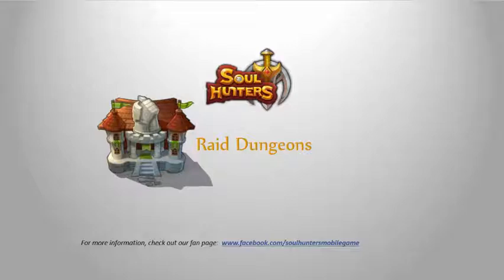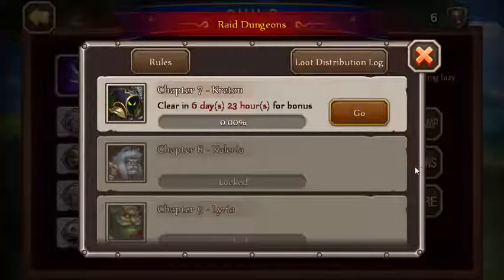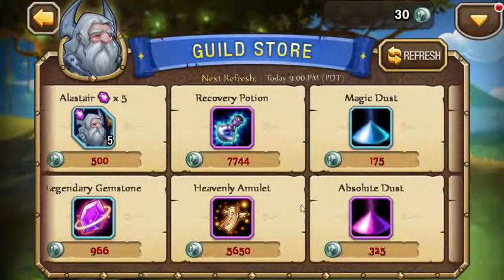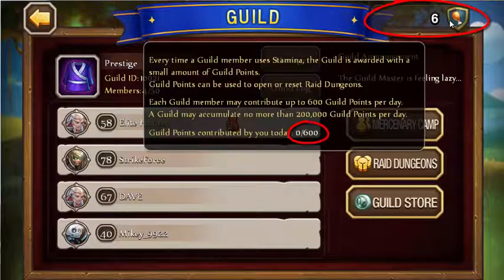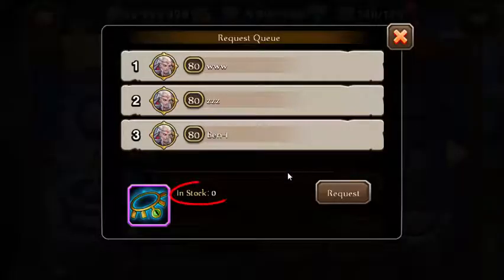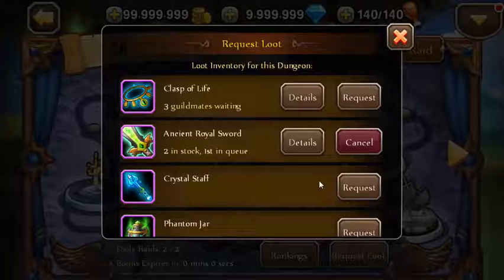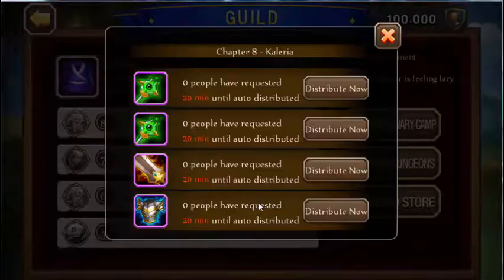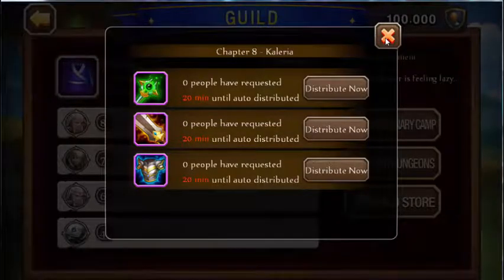Soul Hunters | Raid Dungeon Spotlight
Thanks for checking out Kick9’s Legacy Game! Check out Kick9’s latest mobile hit, MOBA Legends, and get in on the action today!

Discover more Kick9 Games for FREE!